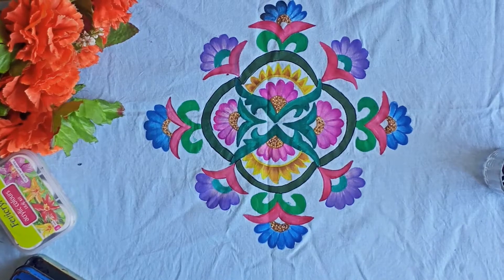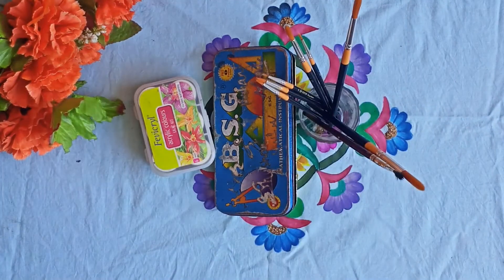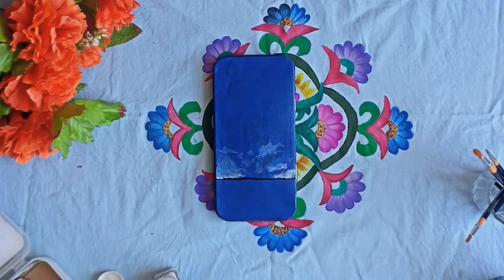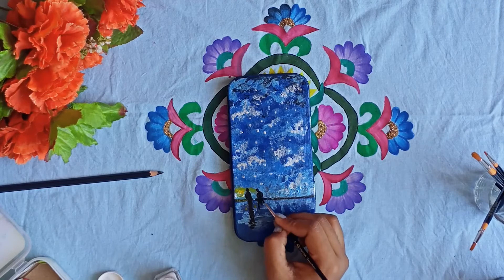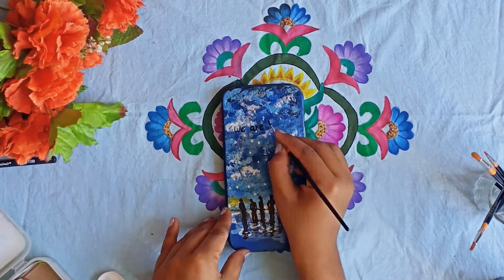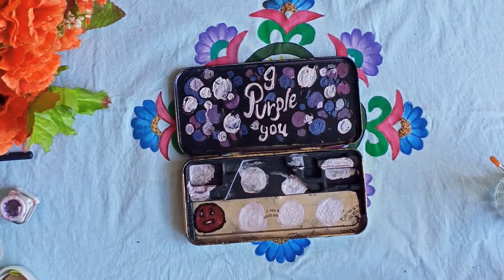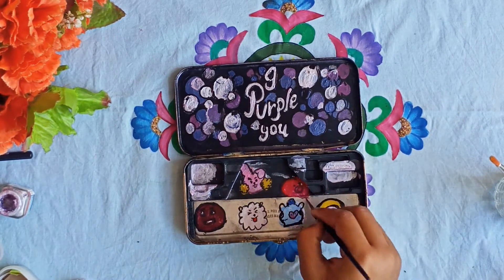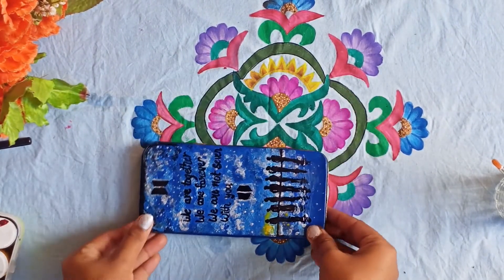how to make BTS pencil box part-2 //DIY pencil box easy step-by-step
Hello everyone,
 kese h aap log aj ke hamara video h BTS inspired pencil box and this is the second part plz enjoy it 😌😌